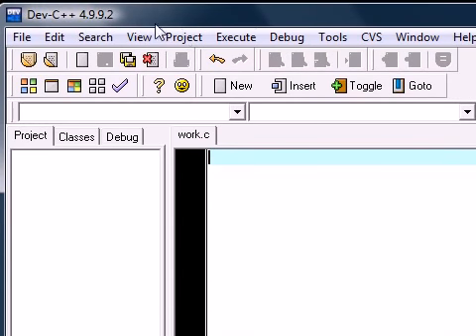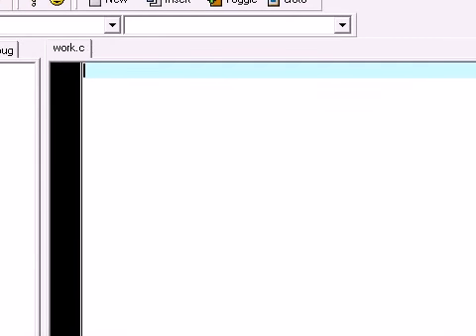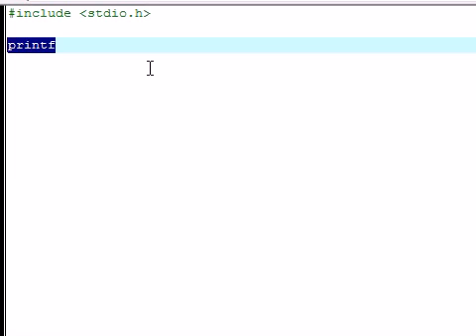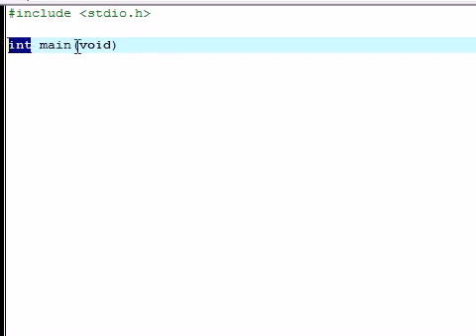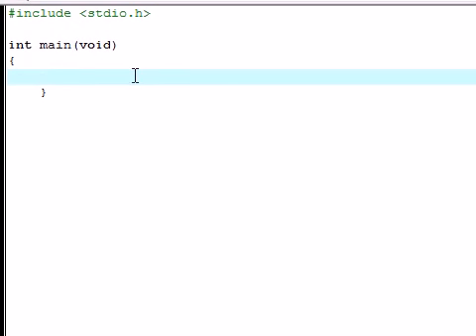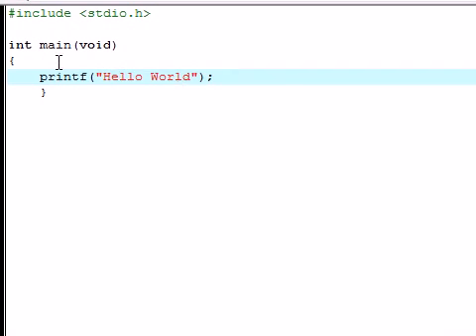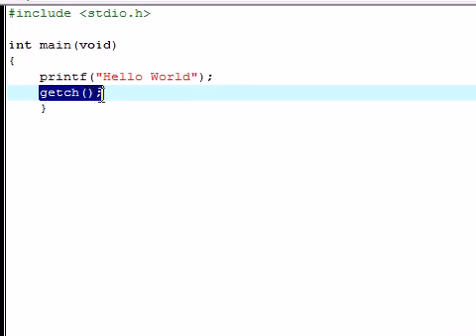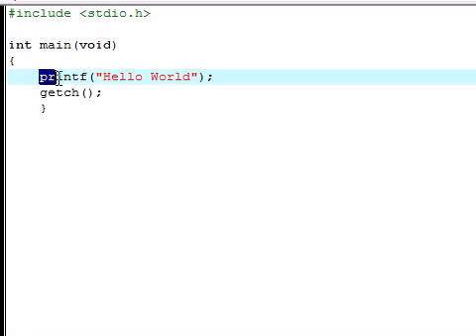C Programming Tutorial - 1 - Hello World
Introduction to C programming, check out my for info on all of my tutorials~